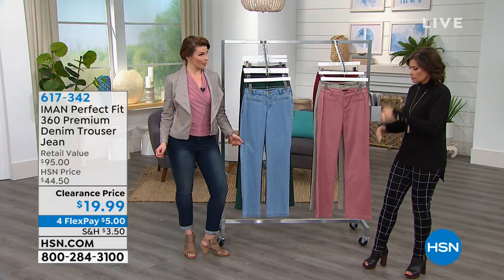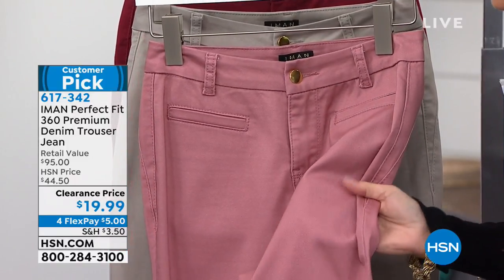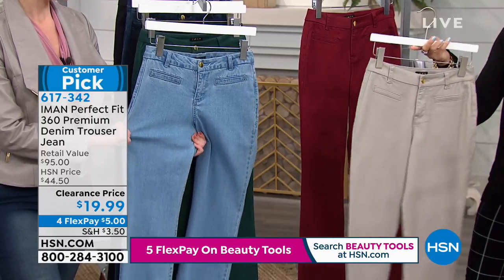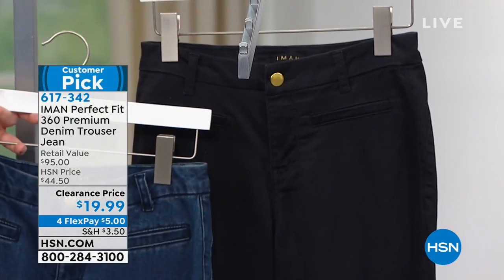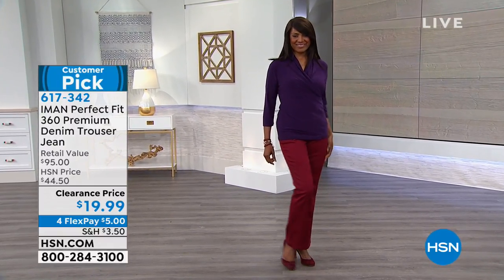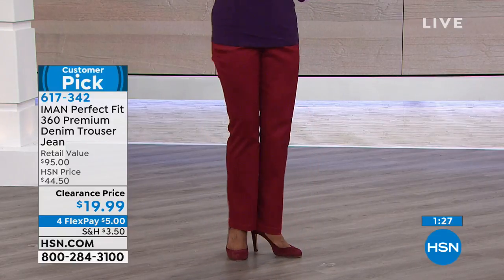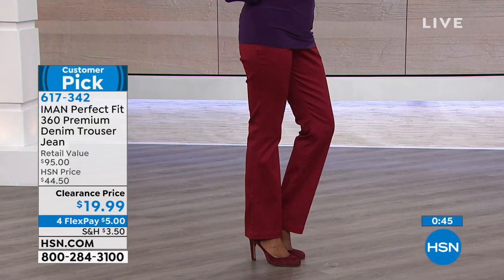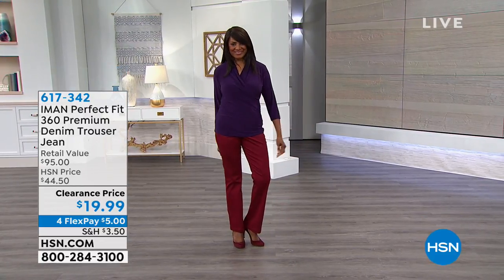IMAN Perfect Fit 360 Premium Denim Trouser Jean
What a great way to smooth things over! Designed with an interior tummy panel, this sophisticated trouser jean flatters your figure in just the...